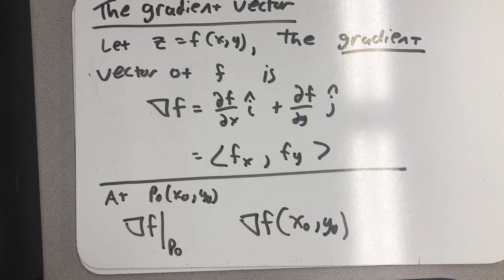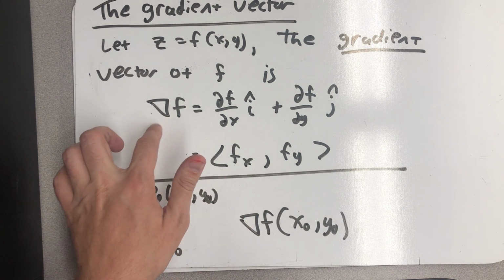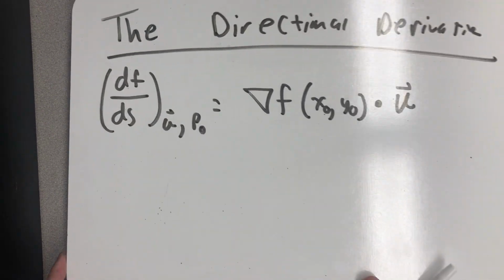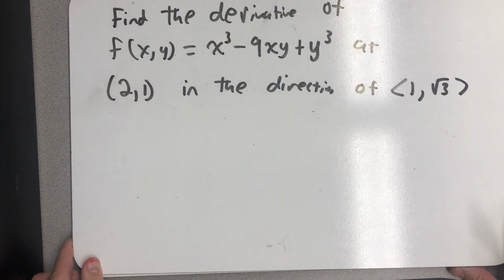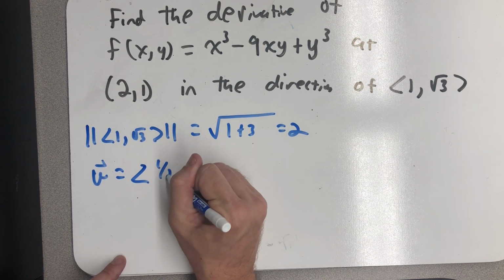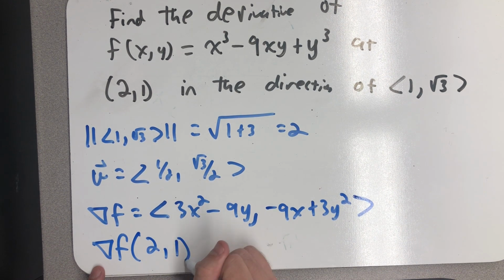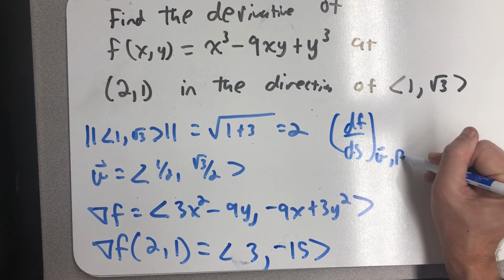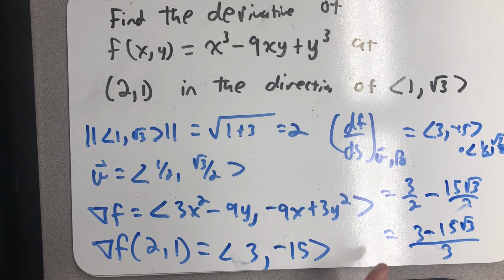The gradient vector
Defining the gradient vector and using it to calculate directional derivatives.